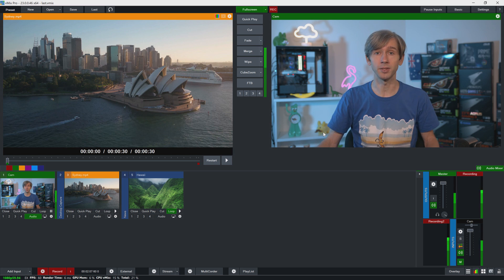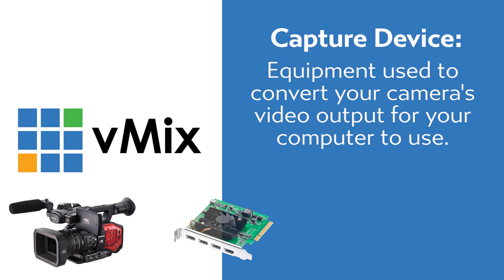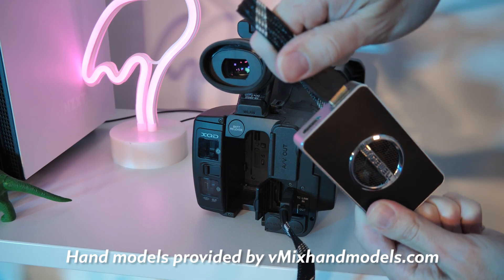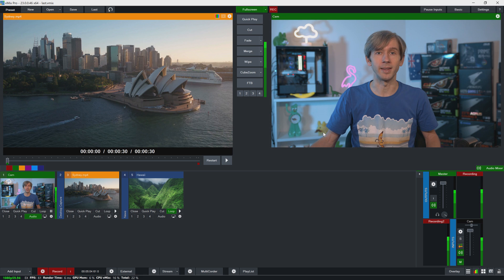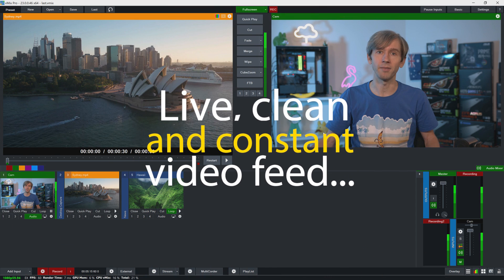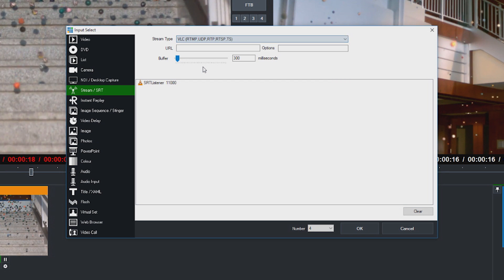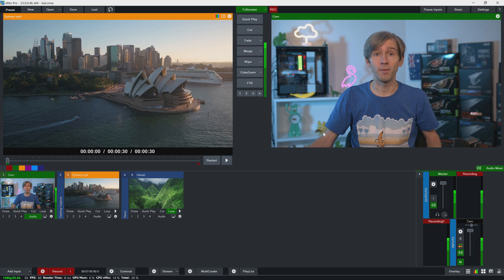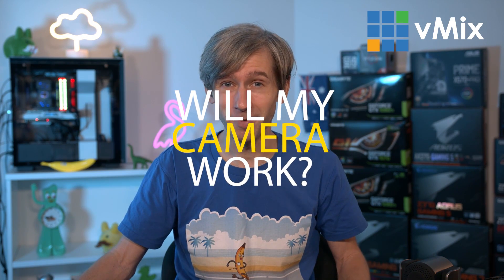Will my camera work with vMix? DSLRs, camcorders, mirrorless cameras, webcams?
We have a lot of people ask whether their cameras work with vMix! The main thing to think about is if you can get a live, clean, and constant video feed from your camera!